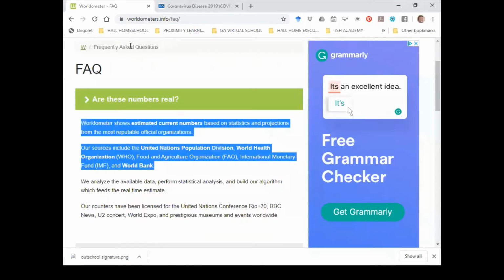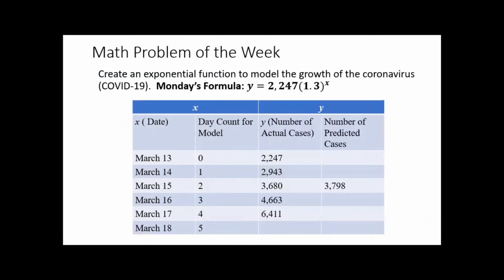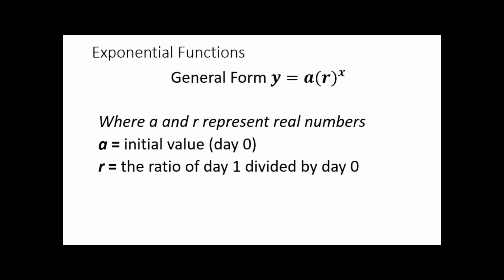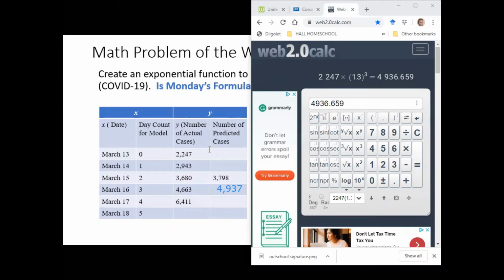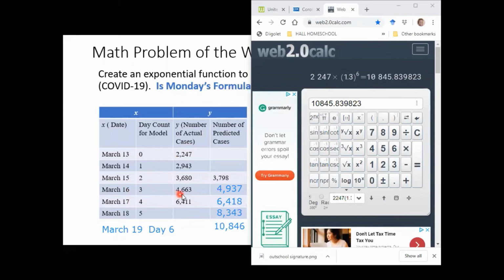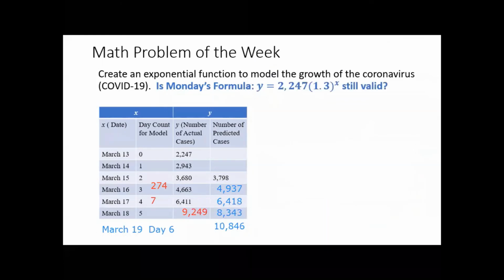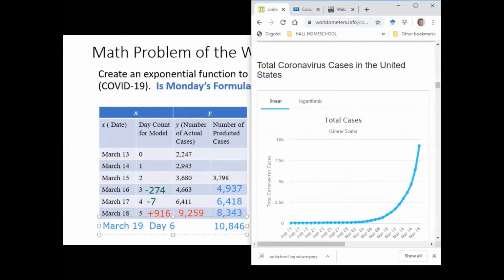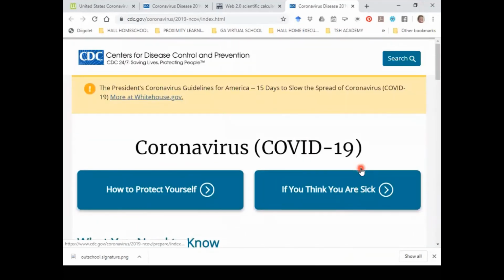Math Problem of the Week COVID 19 Part 2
Welcome back to another episode of Math in Real Life. Our Math Problem of the Week is based on the pandemic that is happening right now as we speak.

The data used in our video comes from Worldometer which shows estimated current numbers based on statistics and projections from the most reputable official organizations.  Their sources include the United Nations Population Division, World Health Organization (WHO), Food and Agriculture Organization (FAO), International Monetary Fund (IMF), and World Bank.

Please note, I am just a math teacher, not a scientist or medical doctor. I don't have any other variables except the numbers. Please visit the Center for Disease Control and Prevention for tips on how we can help flatten the curve

The numbers represent real lives and this may cause anxiety.

Many of us think of the upper level mathematics as useless but in a case like this, being able to predict the spread of a disease as deadly as the coronavirus can help the government take action and save lives. Yes, math can save lives. The Math Problem of the Week is as follows: Create an exponential function to model the growth of the coronavirus (COVID-19). Today we are looking to see if the initial exponential growth function we predicted still holds true today.

To learn more about IRL Math visit us Support us